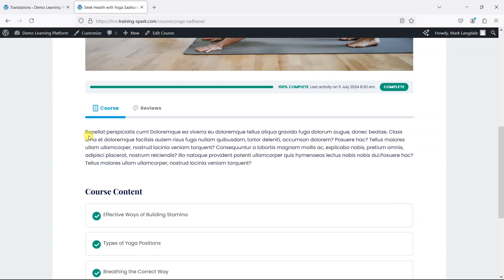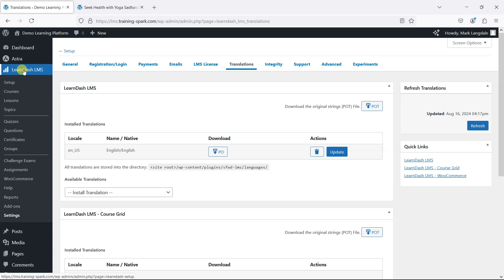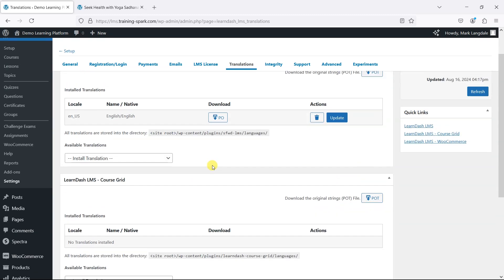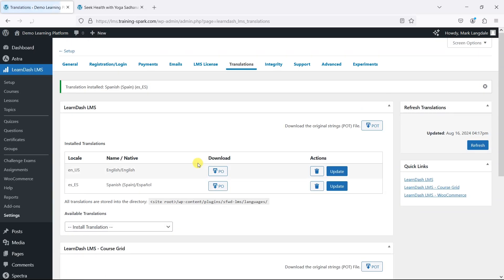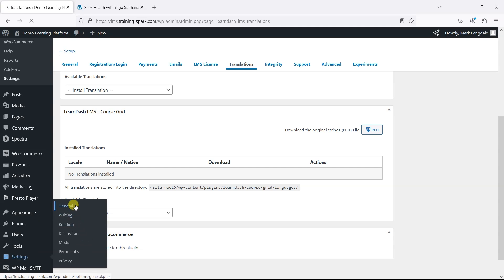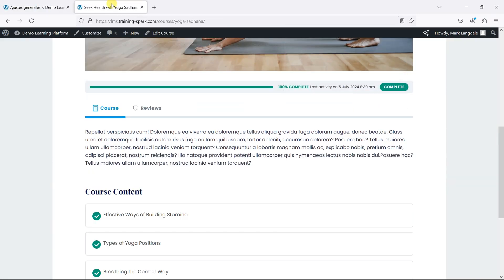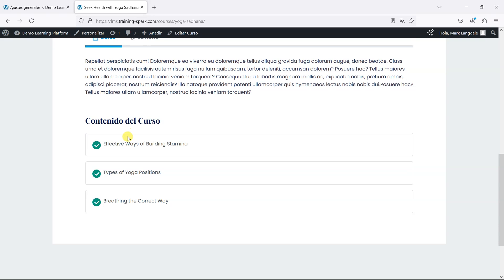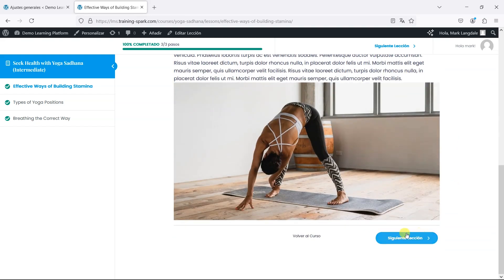How to translate LearnDash into different languages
In this video, we show you how to translate LearnDash into different languages. Learn how to customize the language settings or use translation plugins to offer your courses in multiple languages. Ideal for creating a global learning experience!